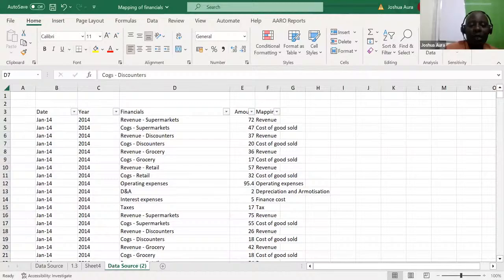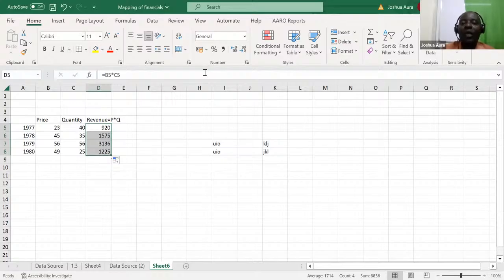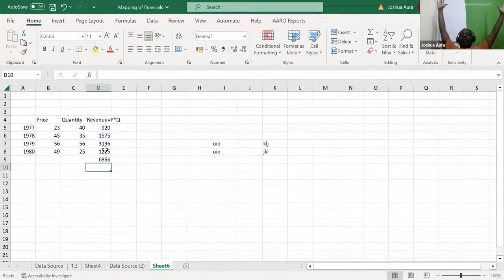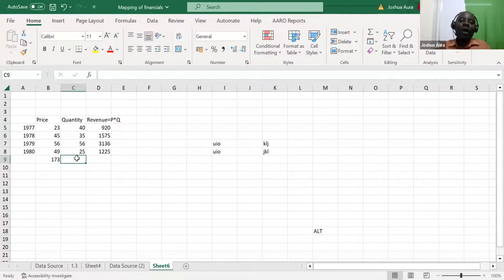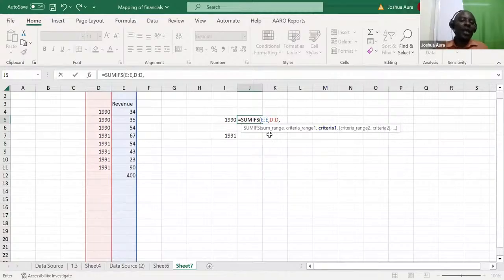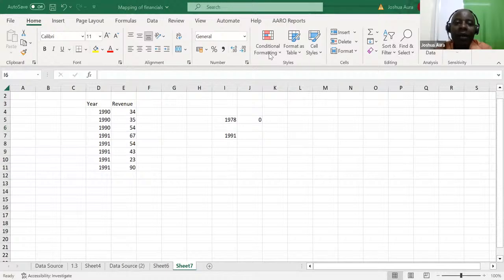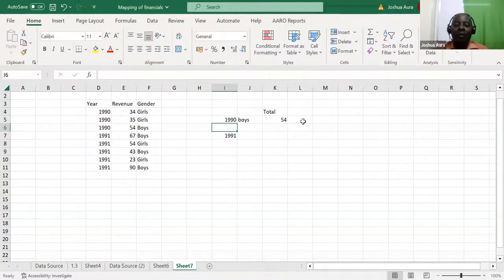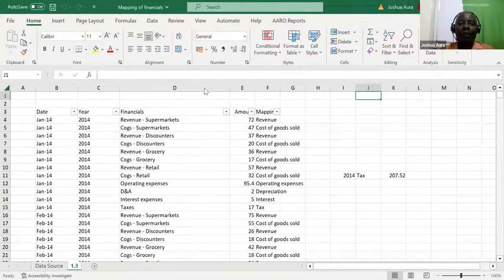Advanced Excel -CPA KENYA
𝗖𝗢𝗨𝗥𝗦𝗘𝗦 𝗢𝗙𝗙𝗘𝗥𝗘𝗗 𝗔𝗧 𝗥𝗖𝗠:
📘 CPA | 📗 ATD | 📙 CIFA | 📕 BDA | 📒 CAMS | 📓 CS
Online Classes |  LMS Access |  Study Texts |  Revision Kits